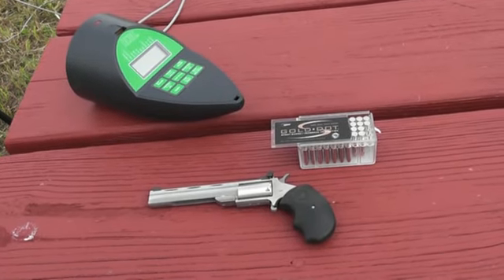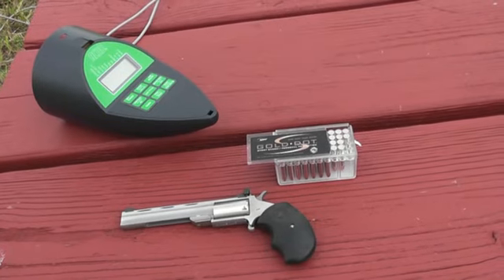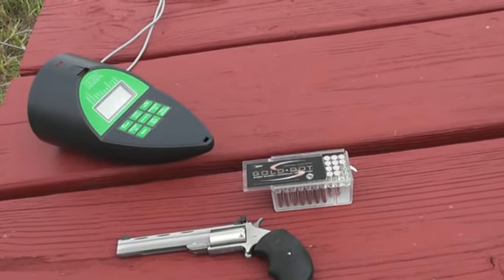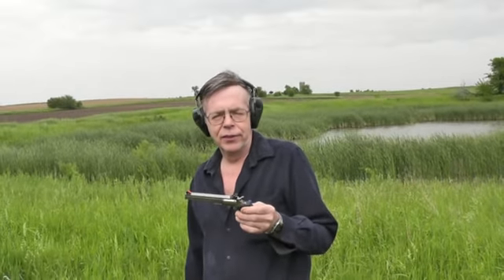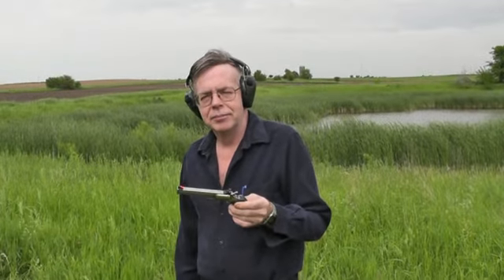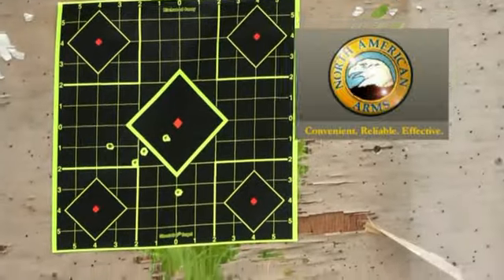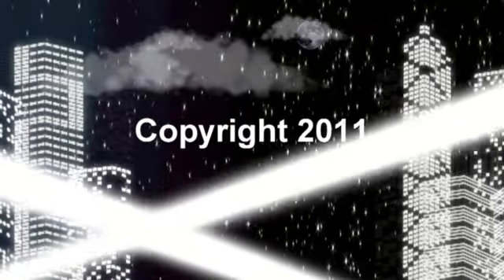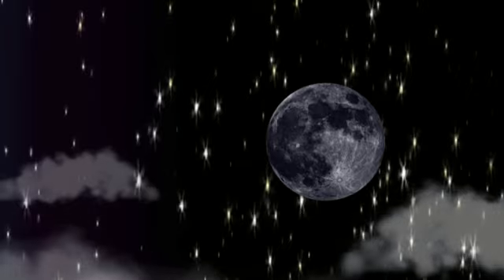Randy Wakeman Outdoors: North American Arms Mini-Master .22 WinMag Mini-Revolver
This is a quick look at the higher level of performance obtained with Speer .22 Winchester Magnum rimfire Gold Dot personal defense ammo . . in conjunction with the well-made, low recoil, reliable, extremely easy to use North American Arms Mini-Master mini-revolver.